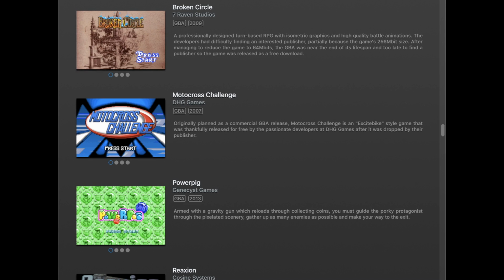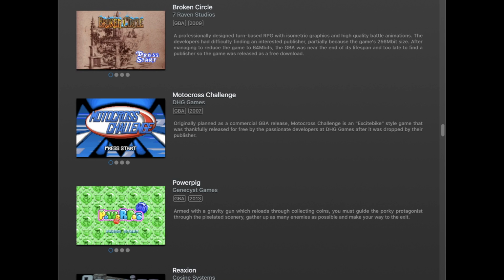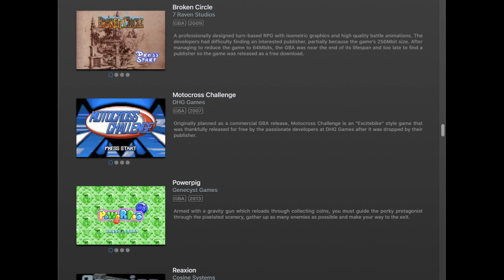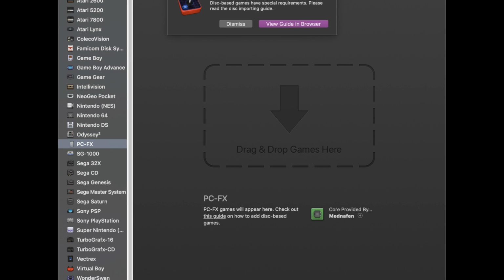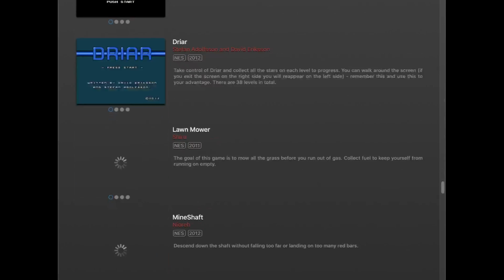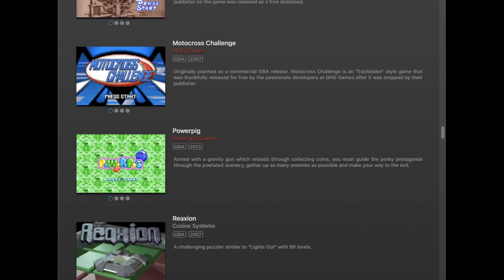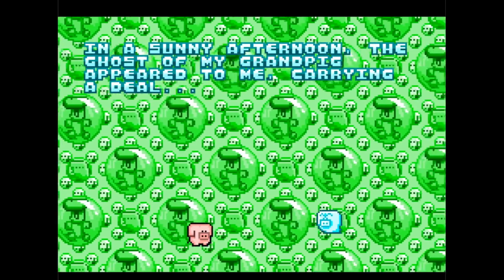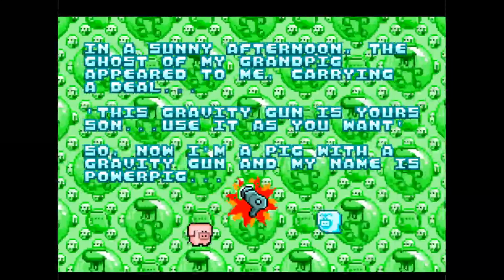Powerpig - Game Of NIGHTMARES!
This game should never have been made. I feel genuinely sorry for anyone unfortunate enough to come upon this terrible game by accident.